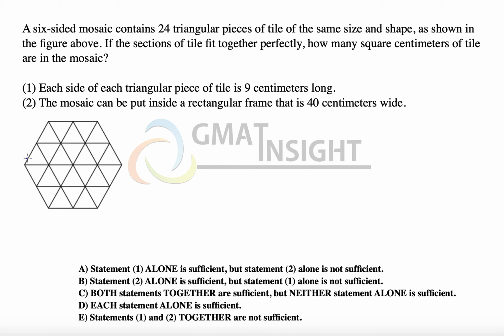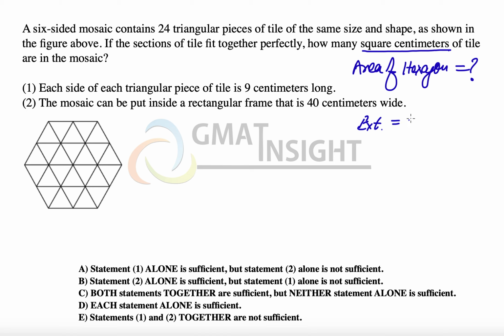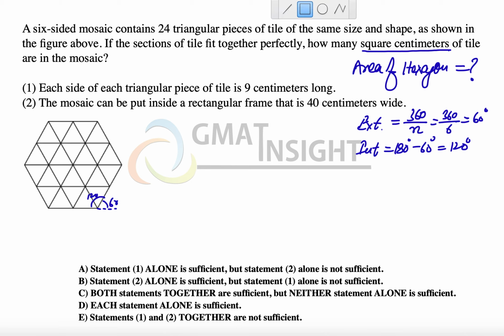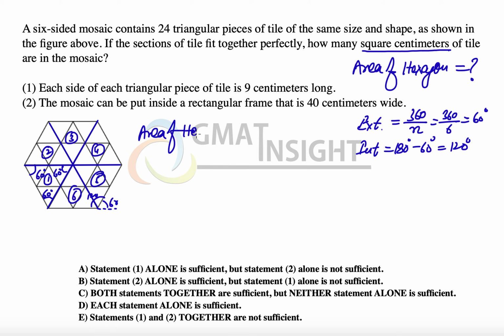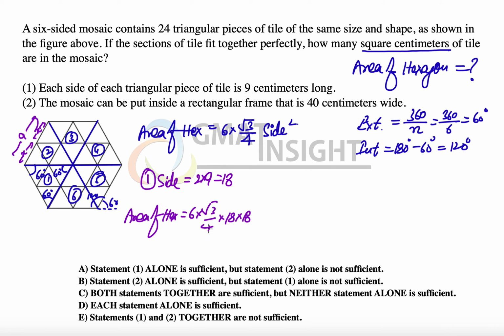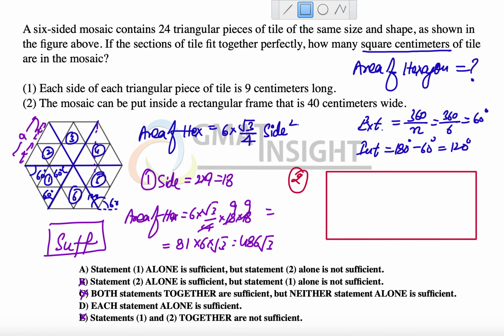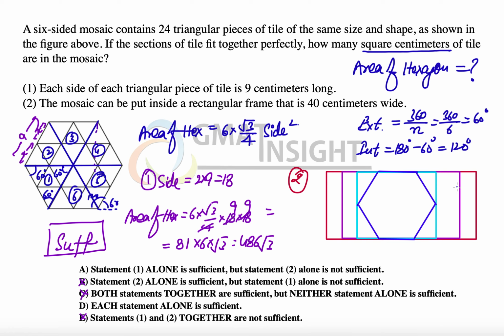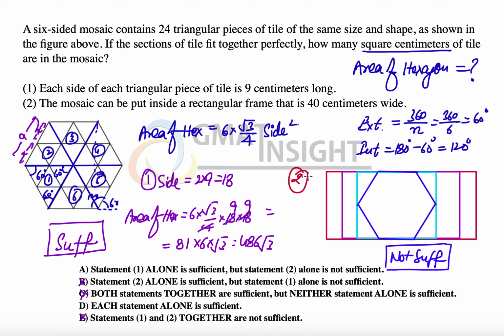OG21 DS 368 Hard Hexagon Geometry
"A six-sided mosaic contains 24 triangular pieces of tile of the same size and shape, as shown in the figure above. If the sections of tile fit together perfectly, how many square centimeters of tile are in the mosaic?
(1) Each side of each triangular piece of tile is 9 centimeters long.
(2) The mosaic can be put inside a rectangular frame that is 40 centimeters wide."